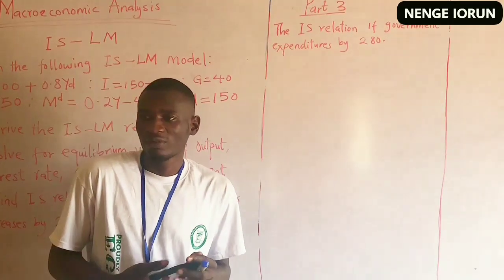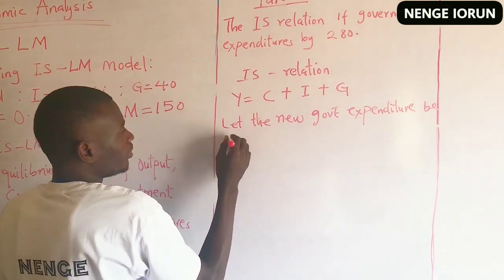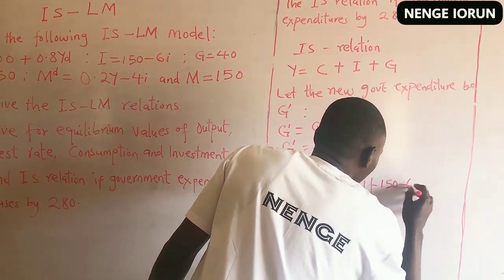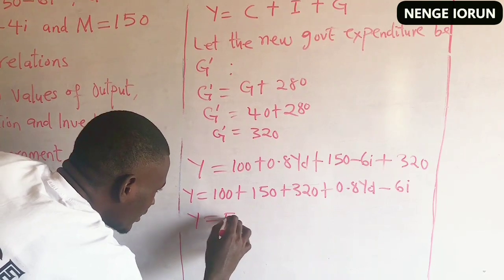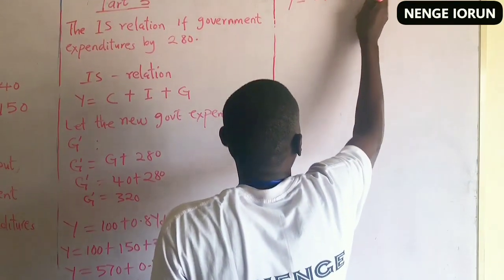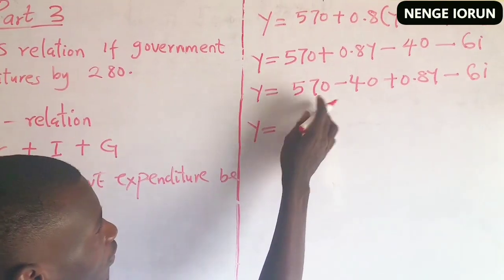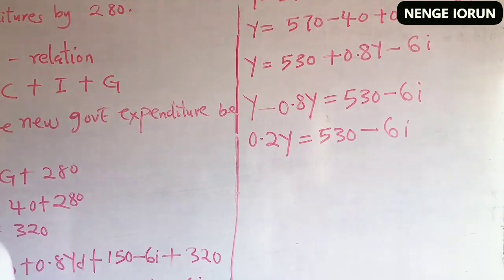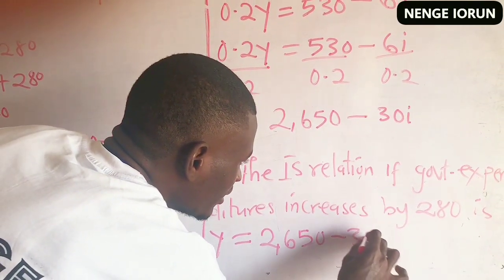IS -LM Part 3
MACROECONOMIC ANALYSIS:  Finding IS relation when there is an increase in government expenditures.